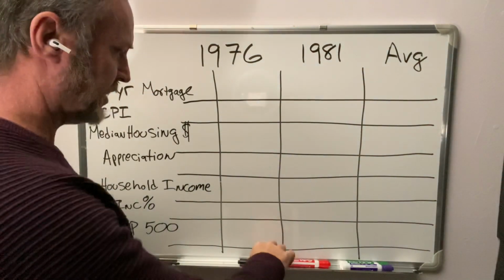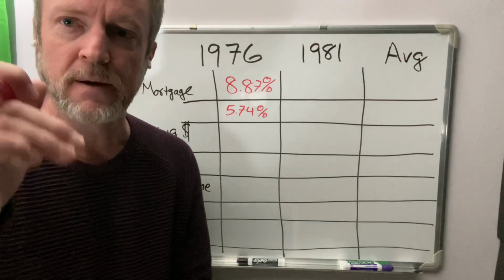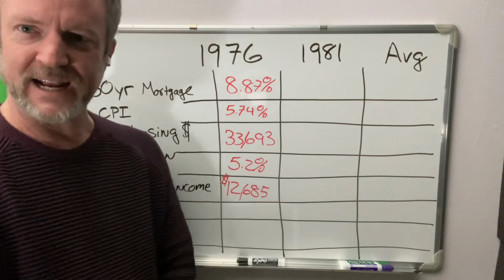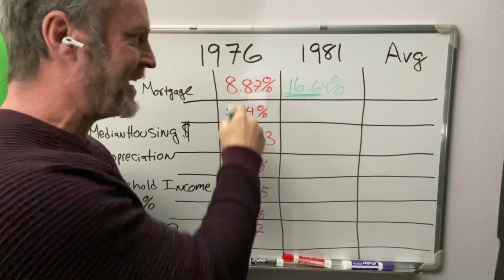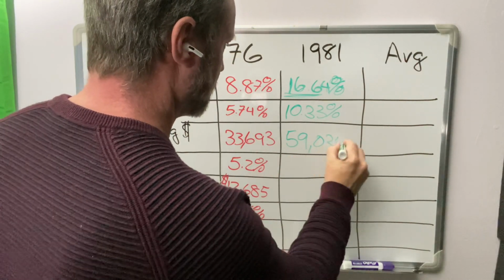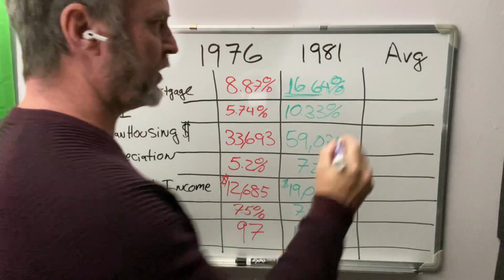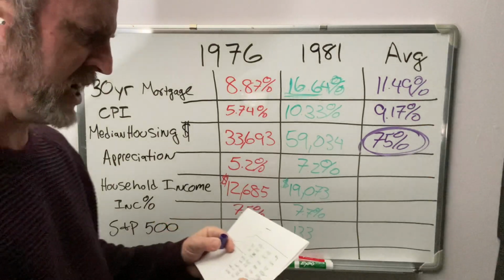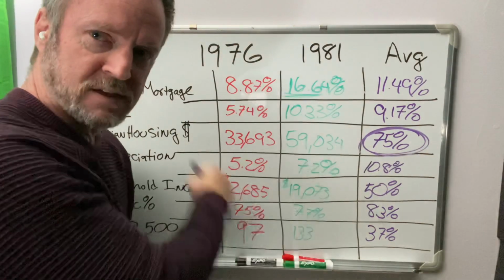WARNING: What can the period of 1976-1981 teach us about Housing, Inflation, The Fed, Housing CRASH